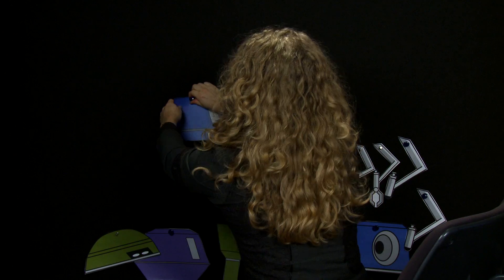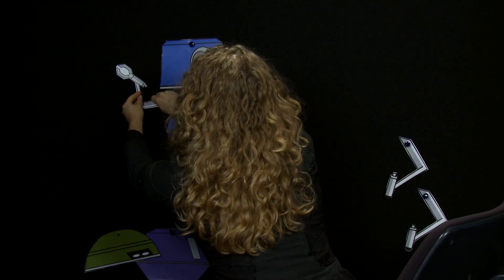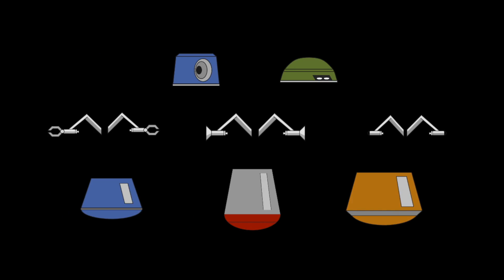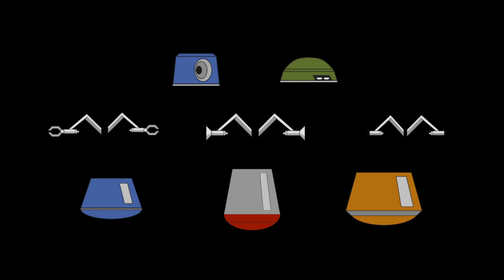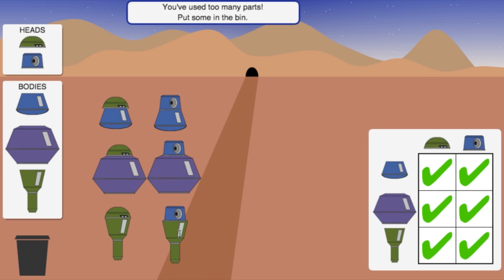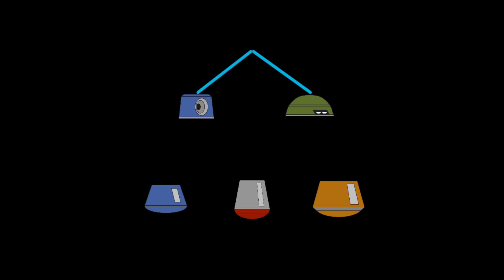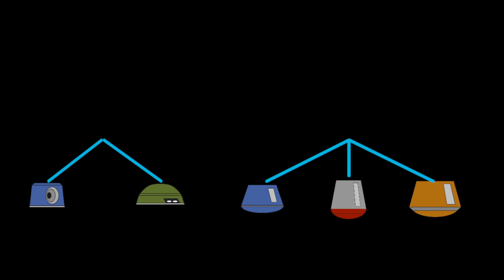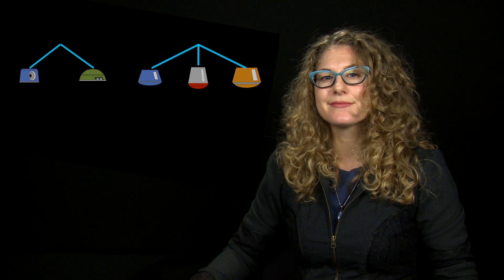3. Tree challenge | Crowds | Computer animation | Khan Academy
How can trees be combined to count robots with many parts?